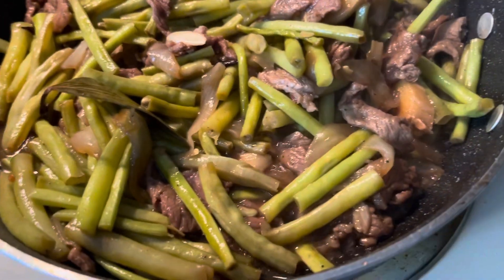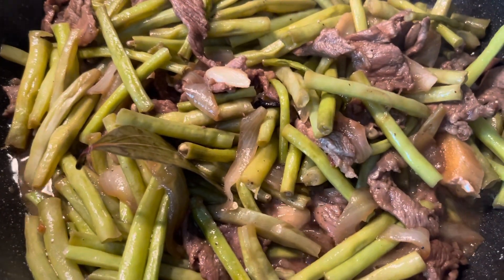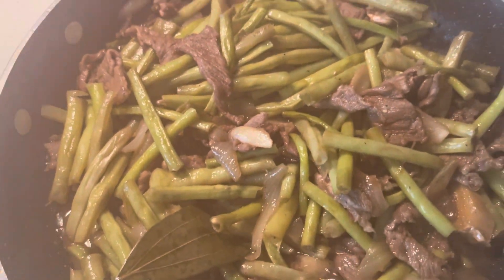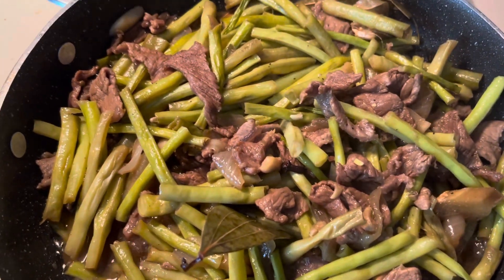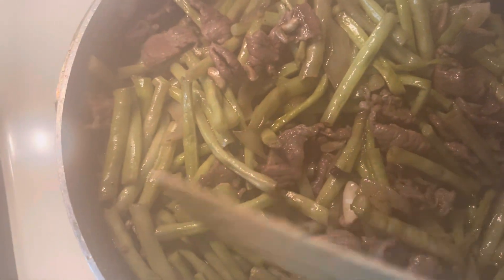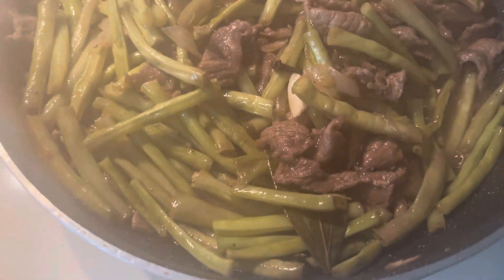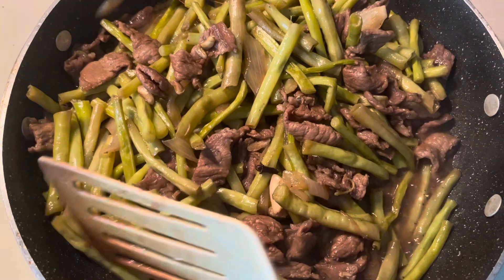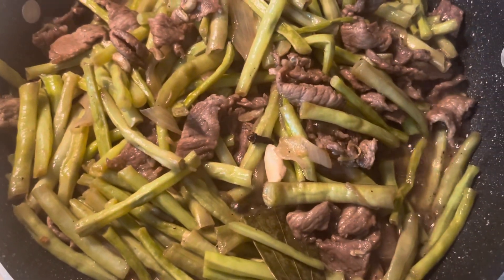How to Cook Very Yummy and Tasty Adobong String Beans with Beef.